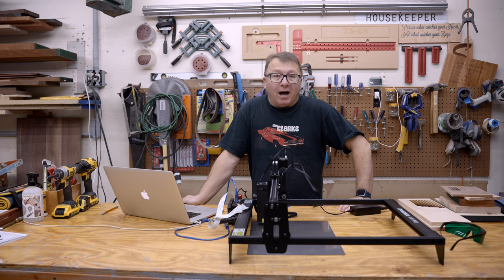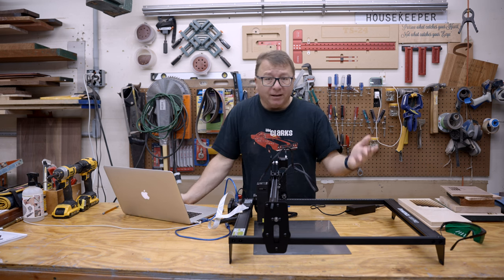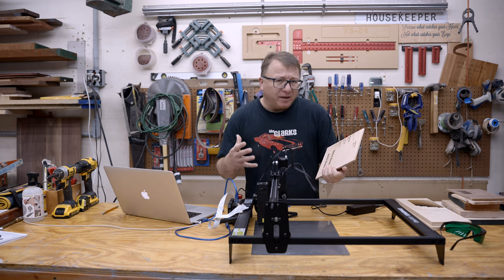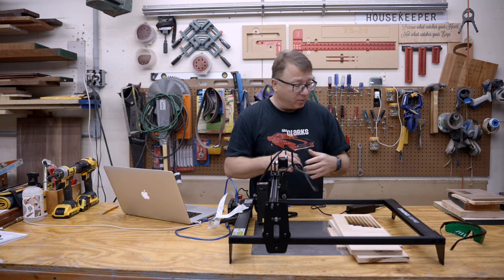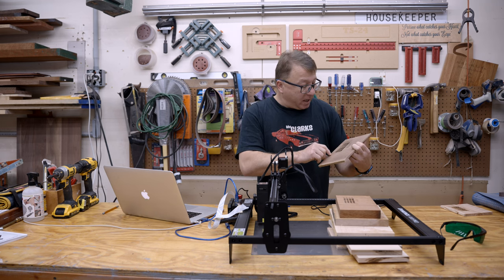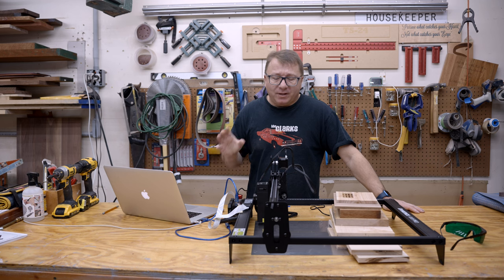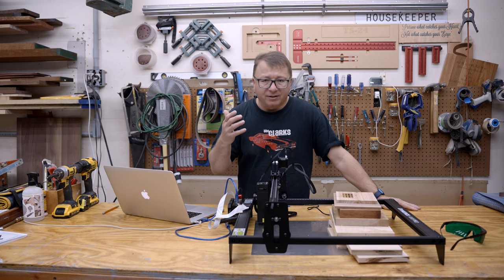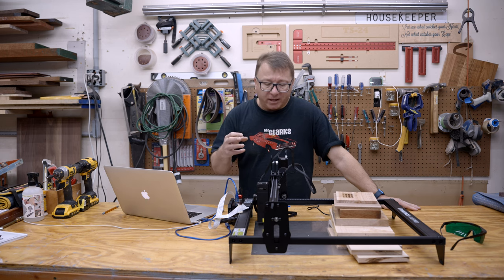Atomstack A10 Pro - Best Value on the Market?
Complete review and evaluation of the Atomstack A10 Pro laser engraver an cutter. One of the best values in the diode laser market right now!

CURRENTLY ON SALE FOR BLACK FRIDAY!

Check out the CRG Etsy store where you can get laser engraved cutting boards, bread boards, and charcuterie boards

Parts used in this video:

0:00 - Introduction
1:01 - Specifications and Features
3:38 - Build Montage
4:16 - Build Process Thoughts
4:50 - Test Results
8:58 - Soft Maple
9:37 - Hard Maple
10:17 - Sapele
11:18 - Walnut
12:28 - Cedar
14:20 - Likes and Dislikes
20:10 - Wrap Up